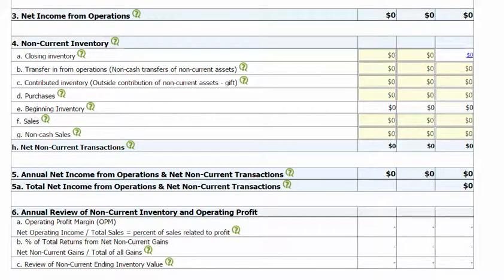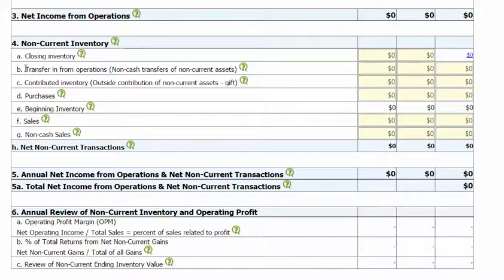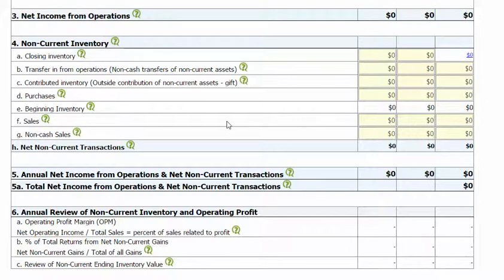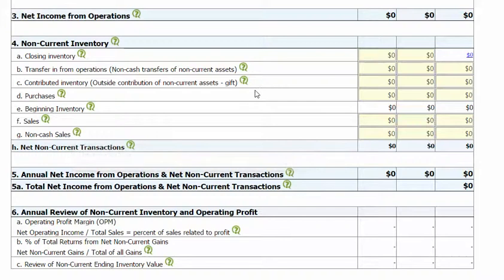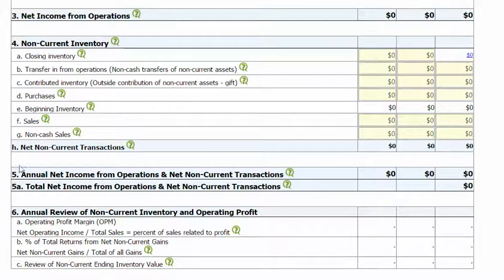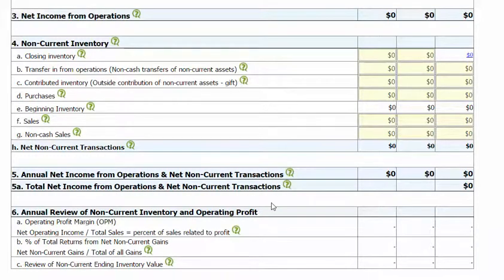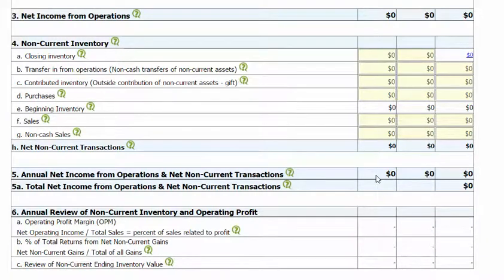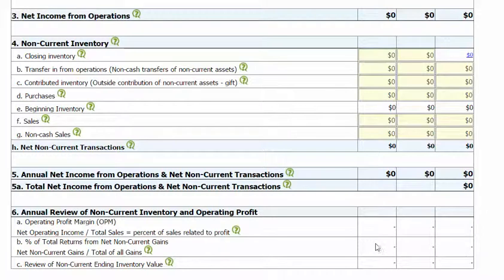Non Current Inventory